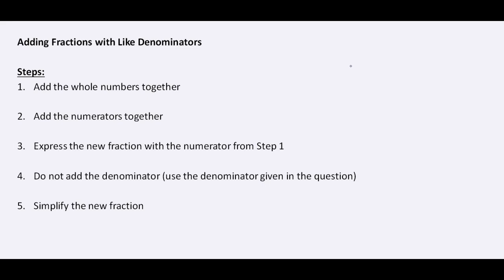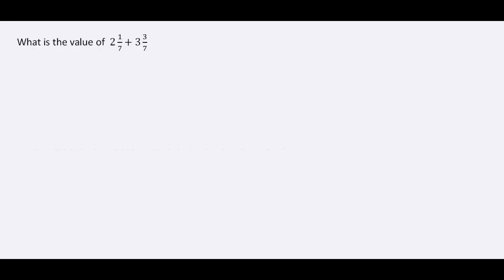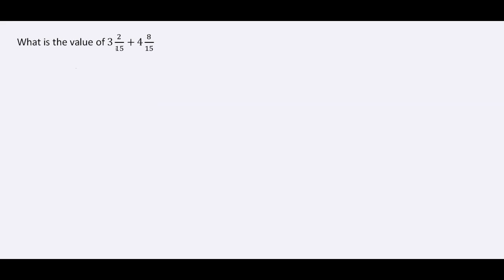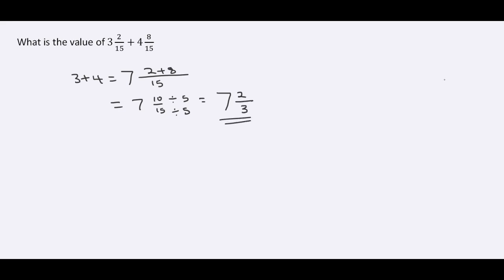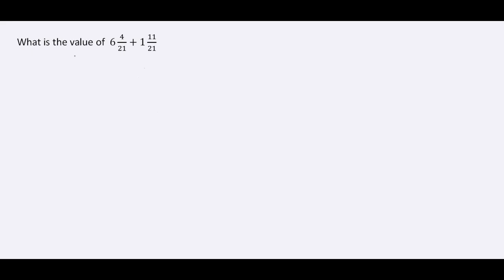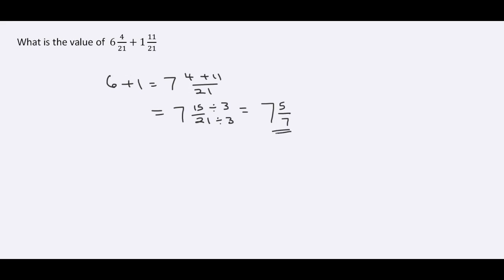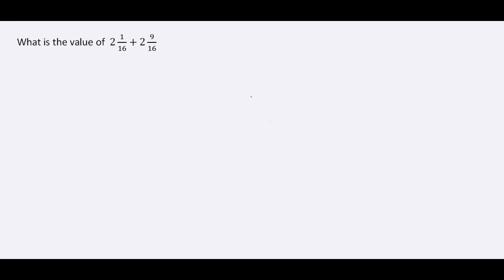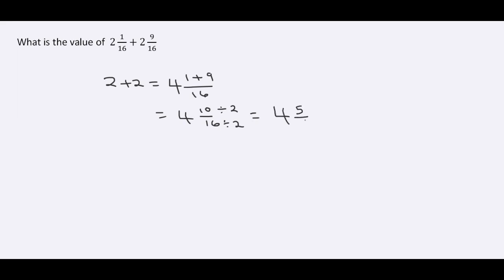Adding Mixed Fractions with Like Denominators